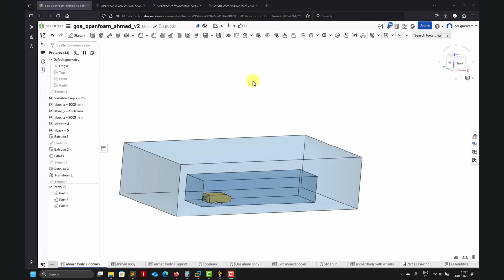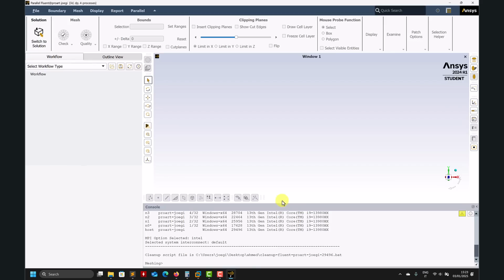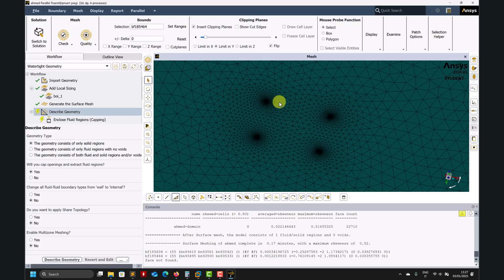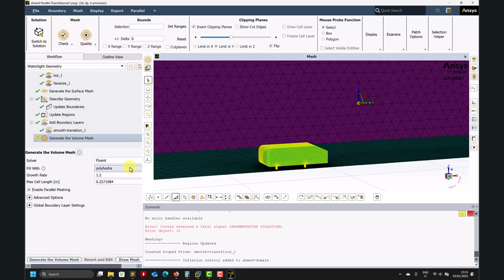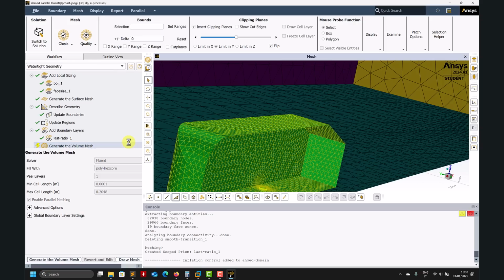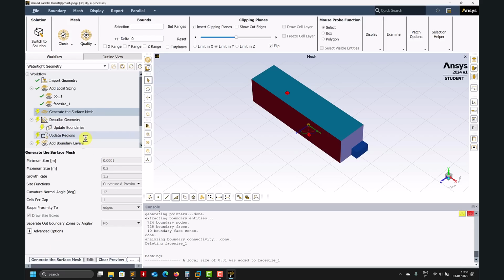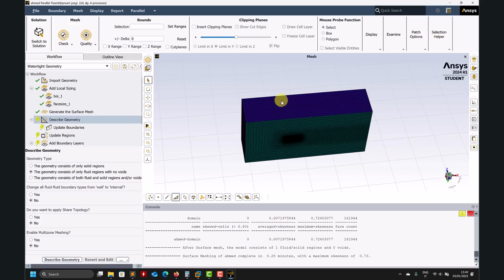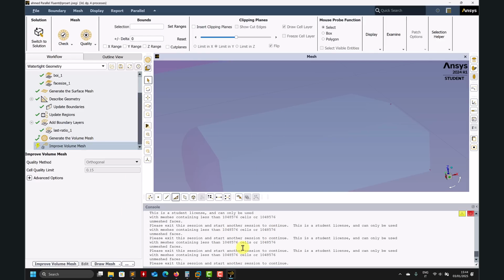Meshing with snappyHexMesh | Tutorial 5-Part 7 | The ahmed body - External flow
The ahmed body - External flow

Topics covered in this tutorial:
- Let's compare snappyHexMesh against Fluent Mesher
- Geometry preparation with spaceClaim
- Meshing in Fluent Mesher